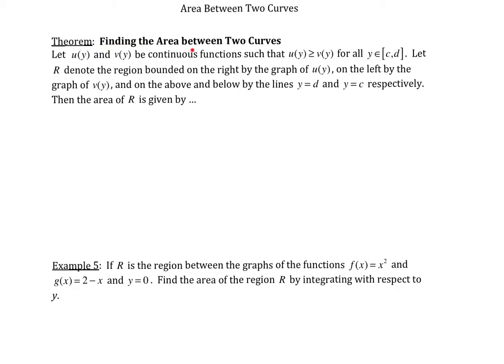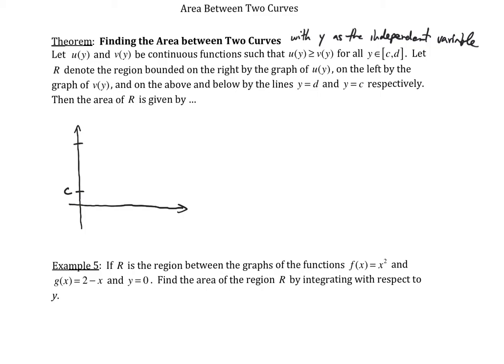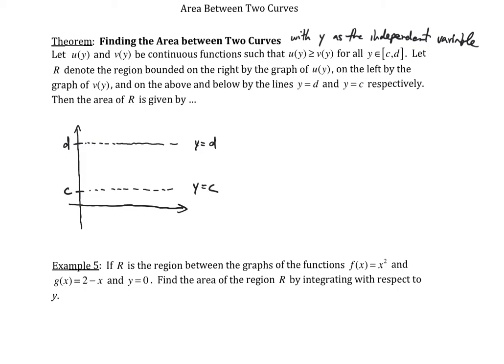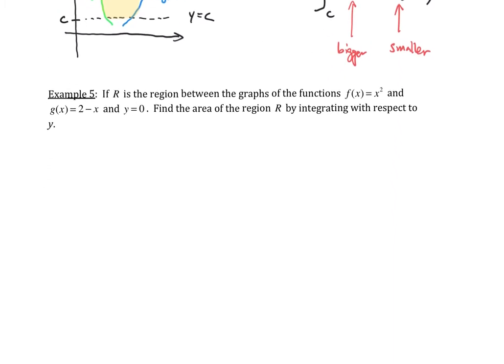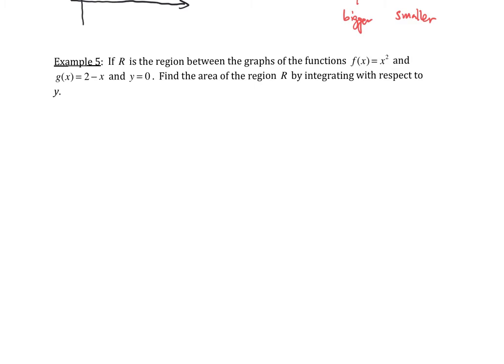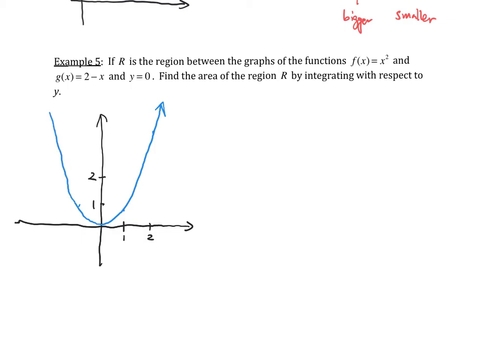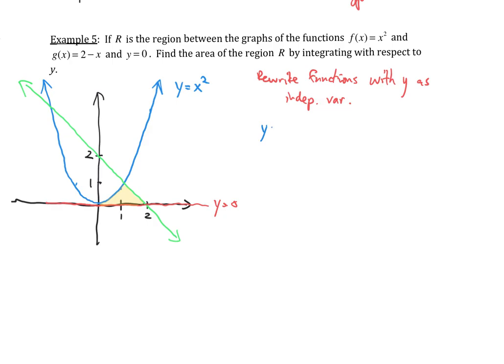5.1.3 Area Between Two Curves with y as the Independent Variable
This video discusses calculating the area between two curves that have y as the independent variable (i.e. the right-left situation vs. the top-down situation).